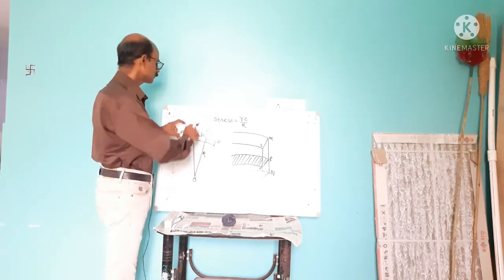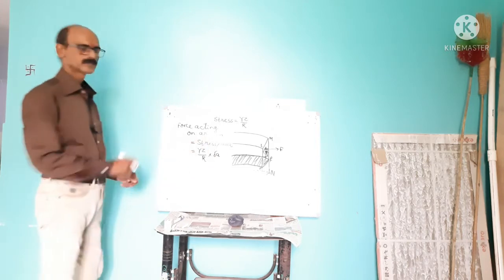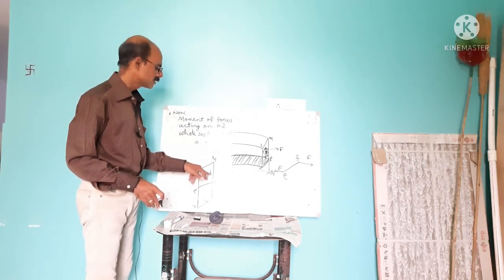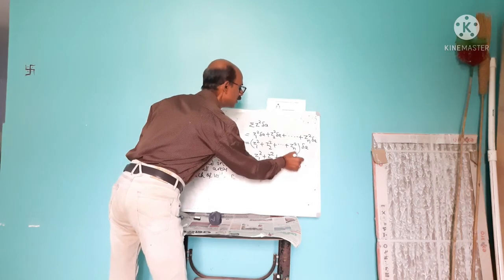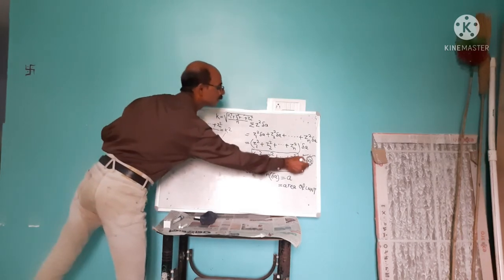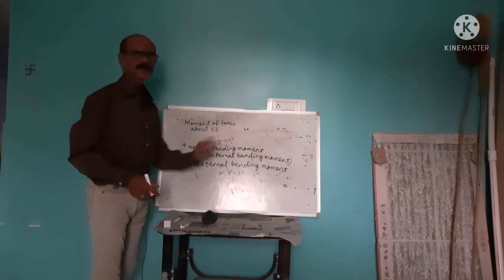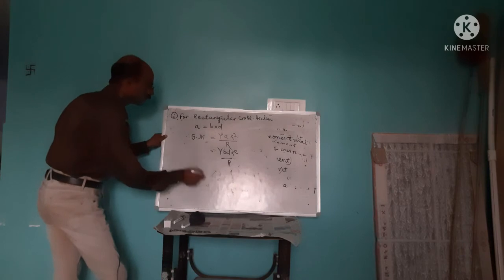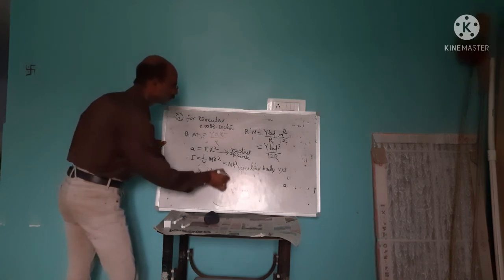ELASTICITY 03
BENDING OF BEAMS  02(FOR +3 STUDENTS)